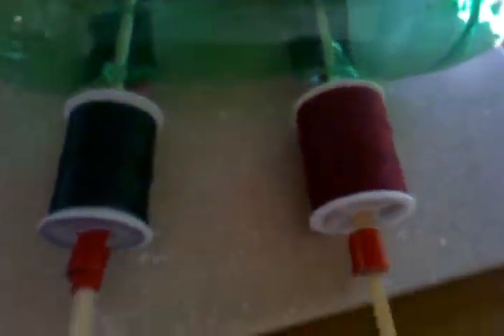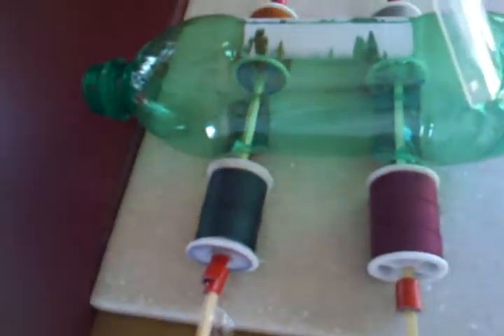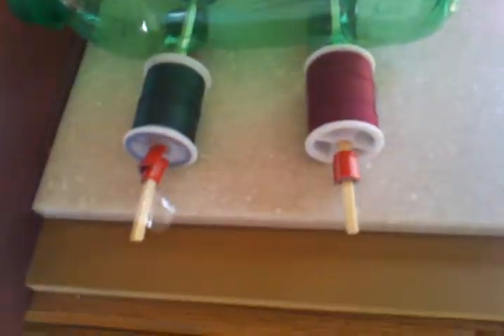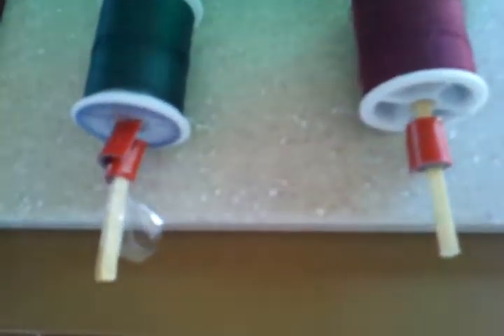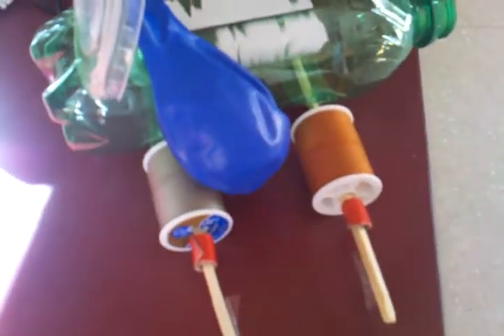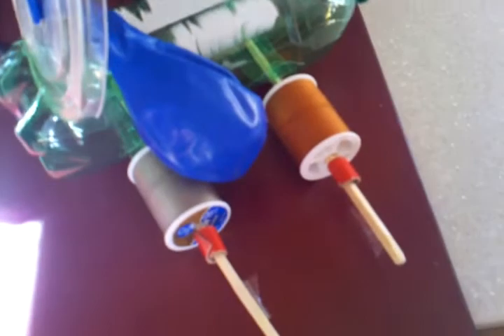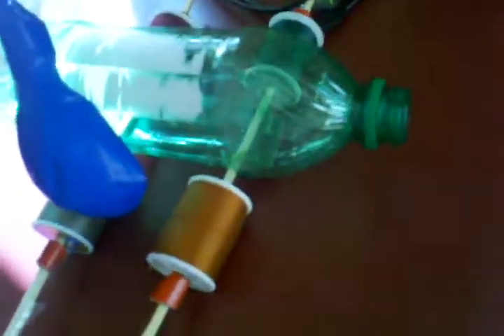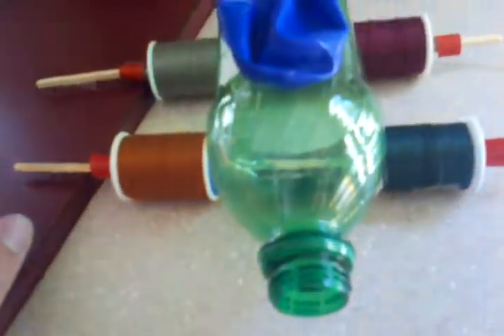My newton's scooter project!!!!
This is a video of how my newton scooter project works that I had to make for school.